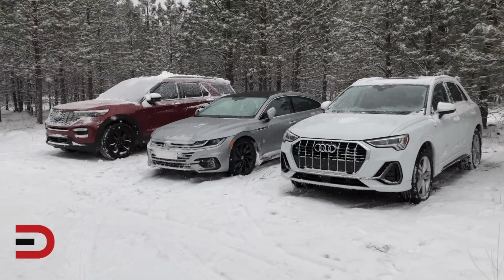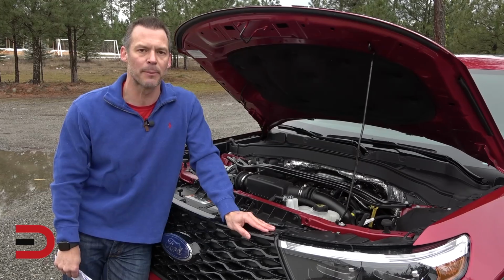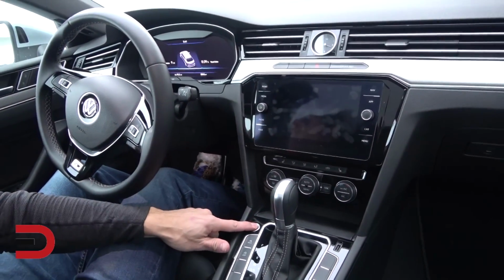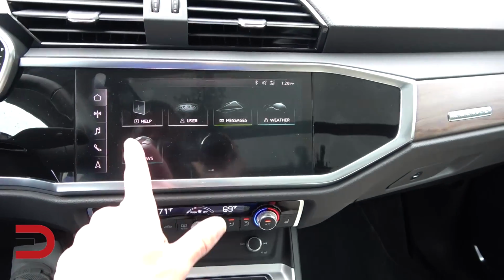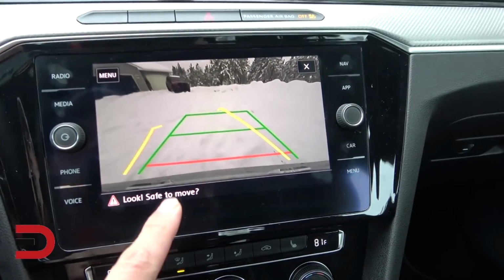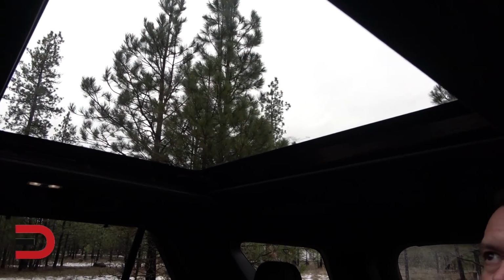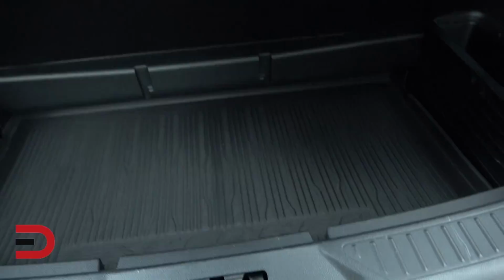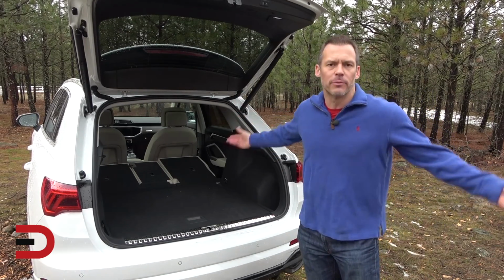Mashup: 2020 Ford Explorer vs. 2019 Volkswagen Arteon vs. 2019 Audi Q3